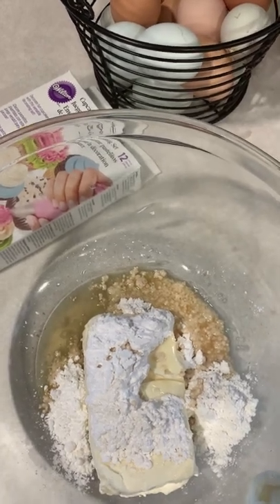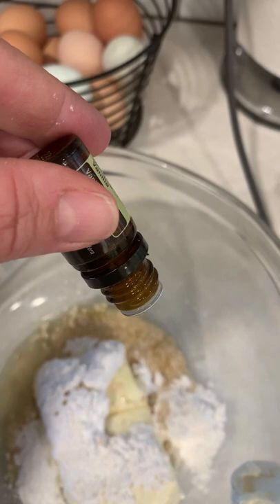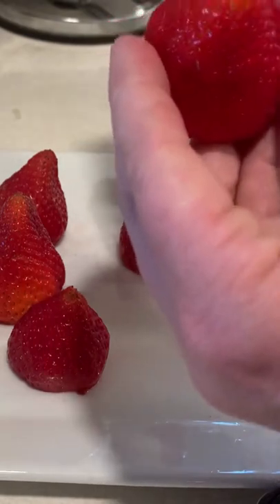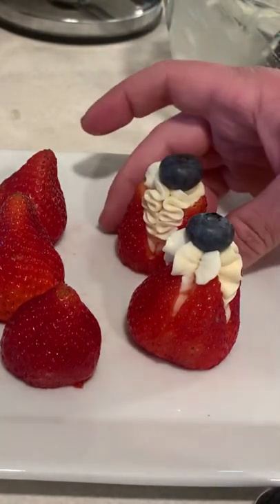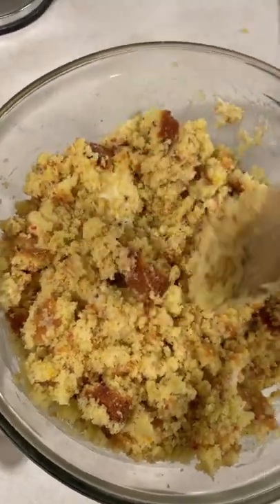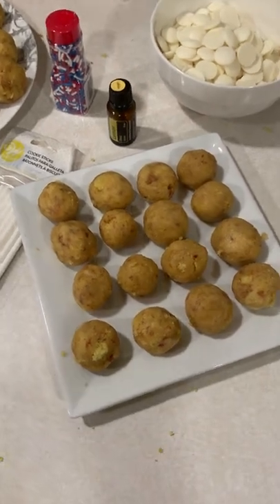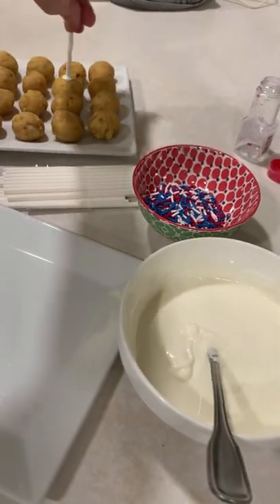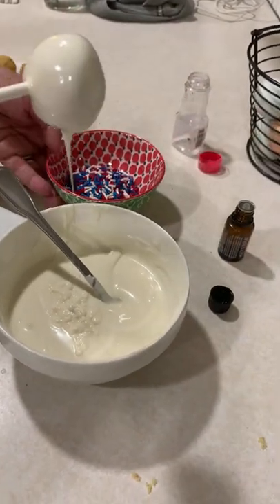Patriotic Inspired Deserts for 4th of July Using Essential Oils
Two easy, yummy recipes to make for the 4th of July or any patriotic festivities.

Recipe 1: Madagascar Vanilla Cheesecake Stuffed Strawberries

Recipe 2: 4th of July Cake Pops With Lemon Essential Oil